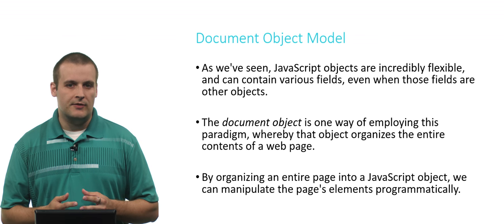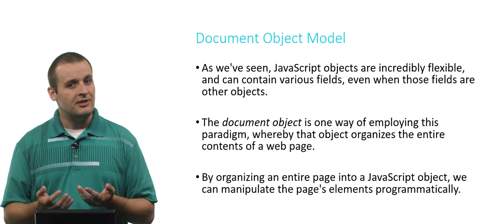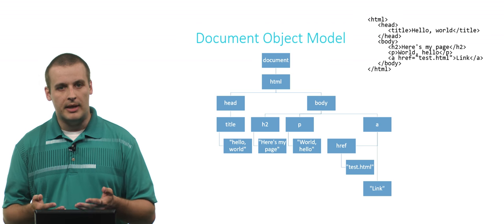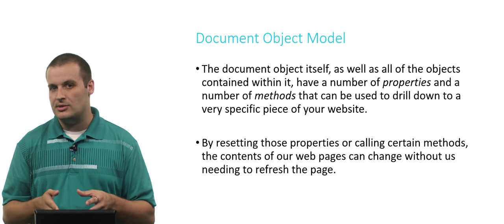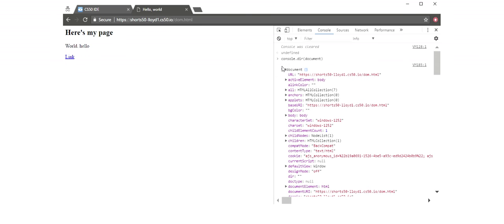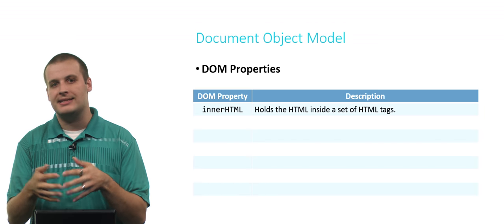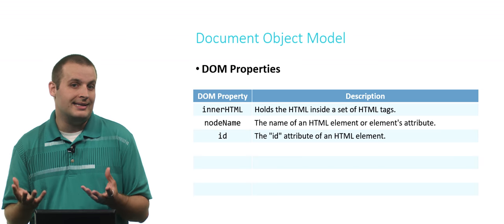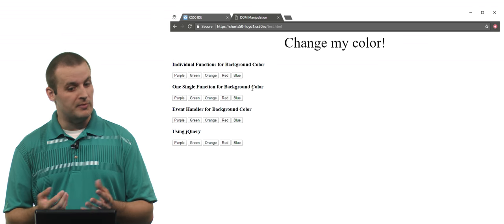DOM - CS50 Shorts